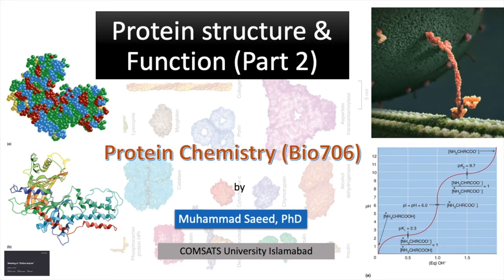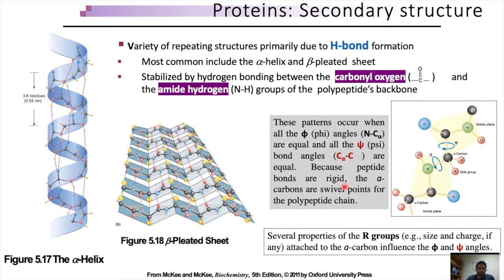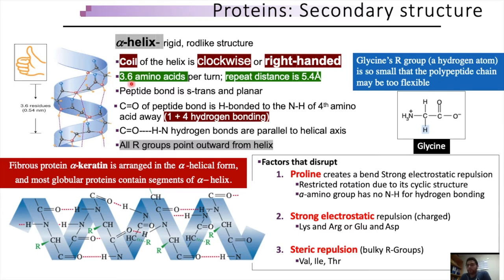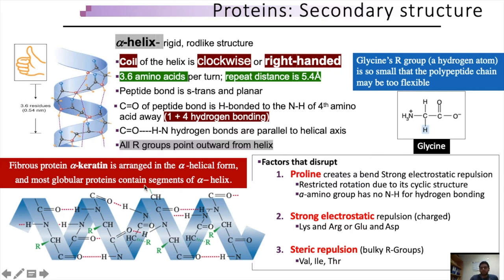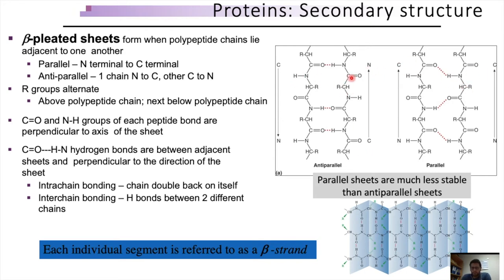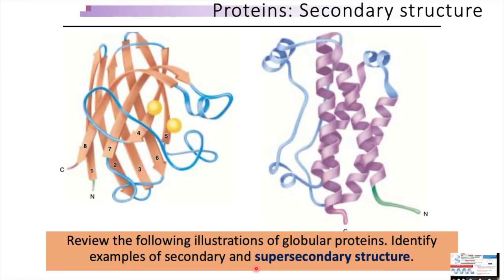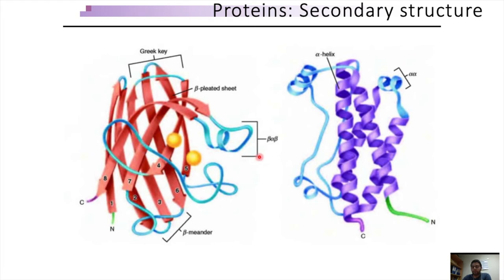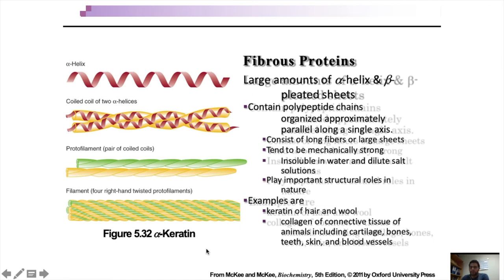Protein secondary structure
This video discusses repeating secondary structures in proteins and how these patterns influence protein folding. The significance of H-bonding in emergence of secondary structures. Moreover this video also discuss specific amino acid residues that negatively influence alpha helix and other patterns.